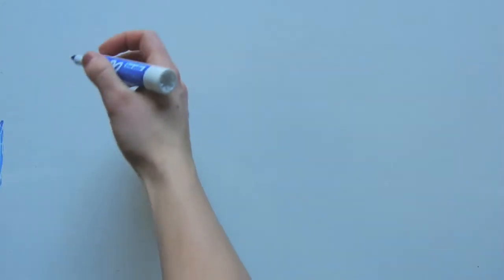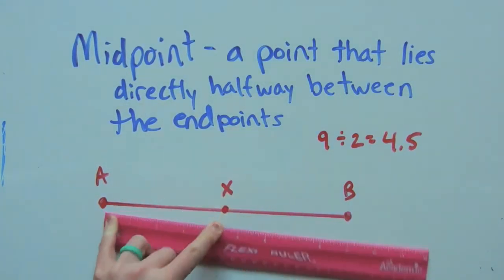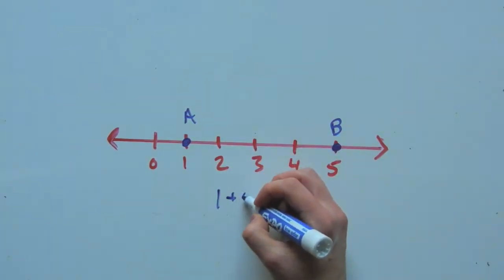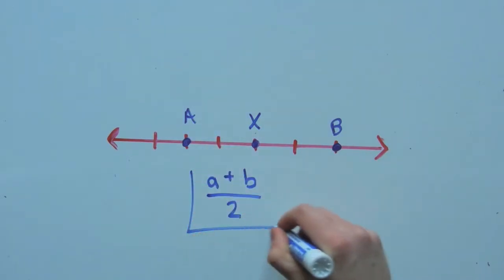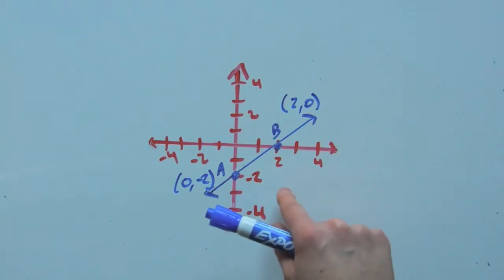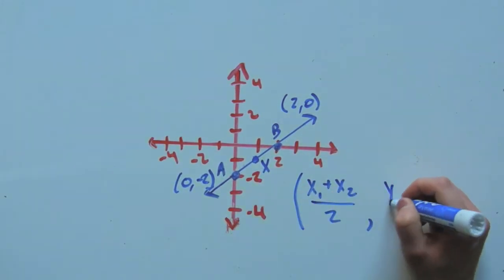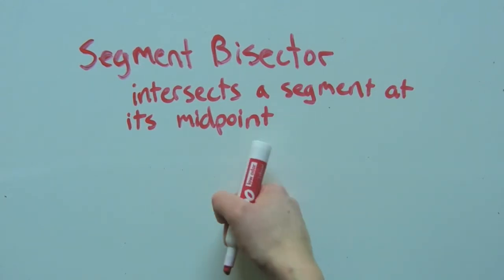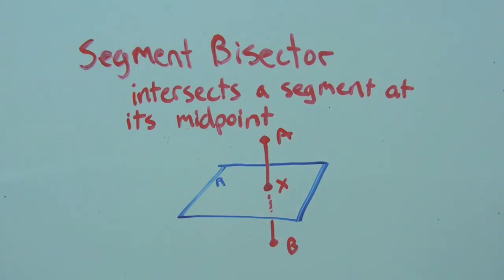Geometry: 5-5 Midpoint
Now that we understand distance, we can learn how to calculate the midpoint! Find out how in this lesson video.

Happy learning!